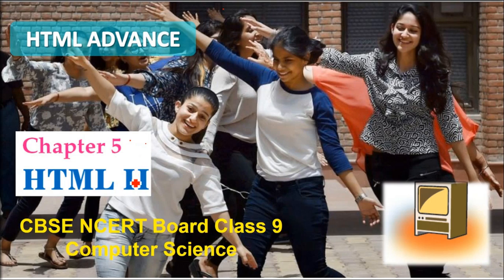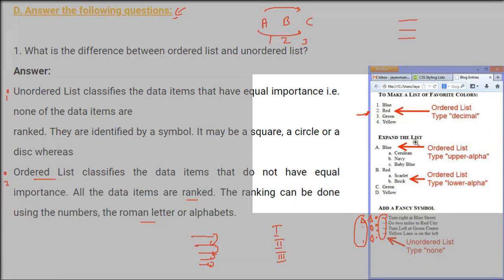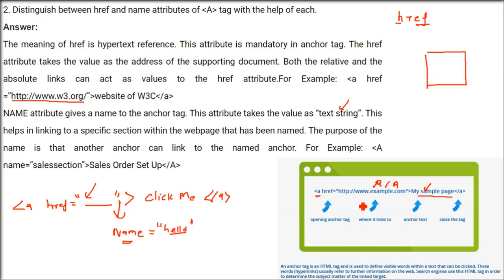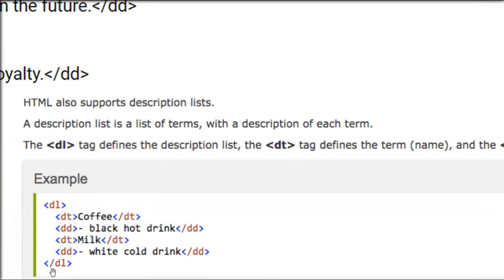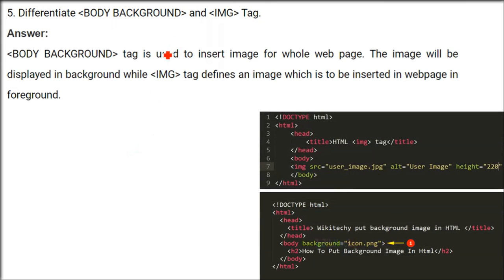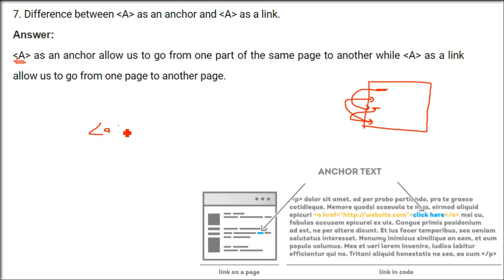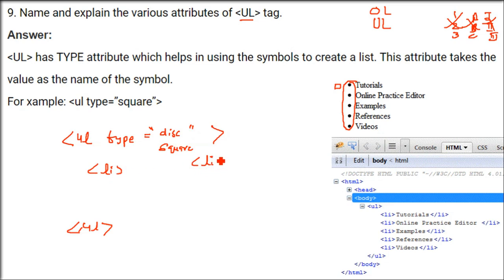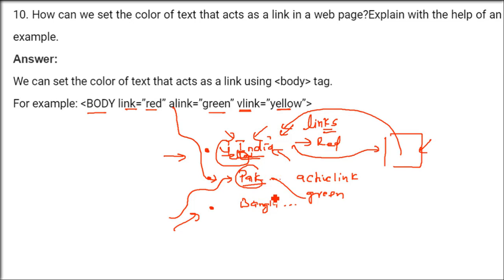CBSE NCERT Class 9 Computer Science Chapter 5 HTML ADVANCE Solutions 1